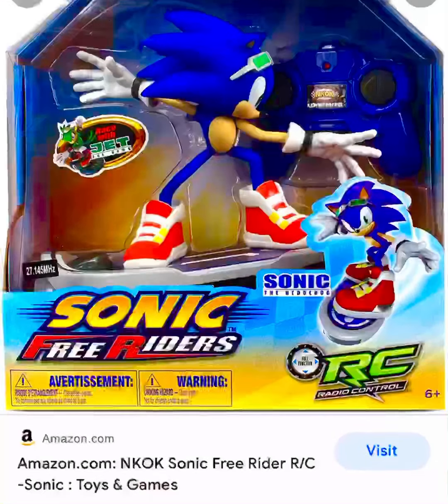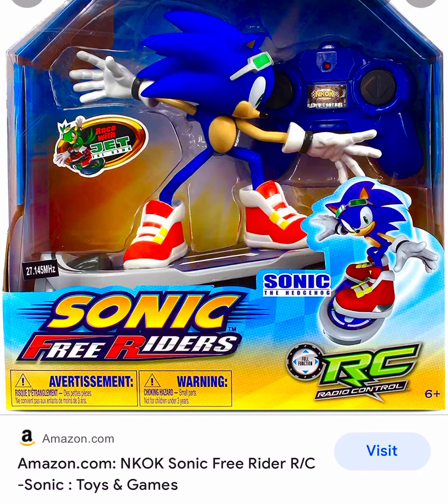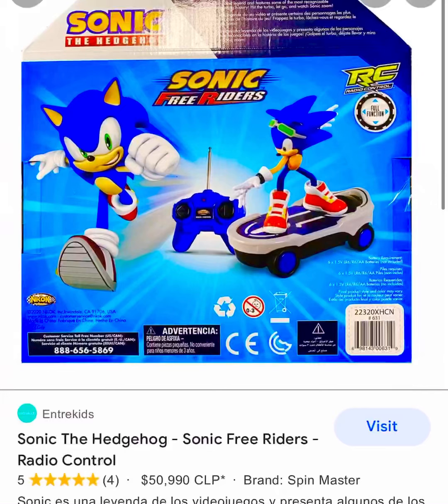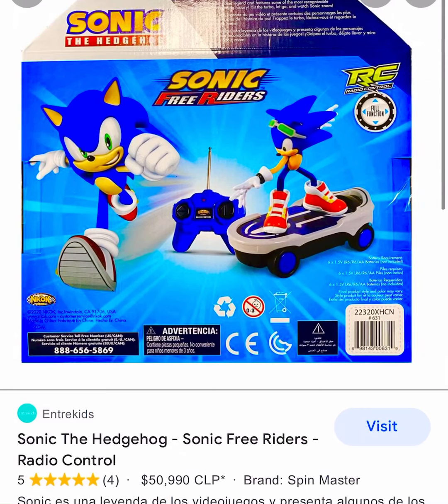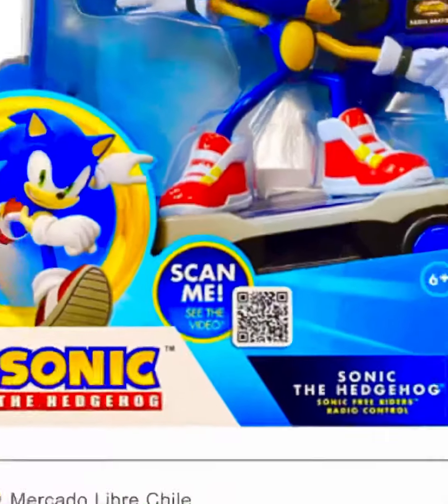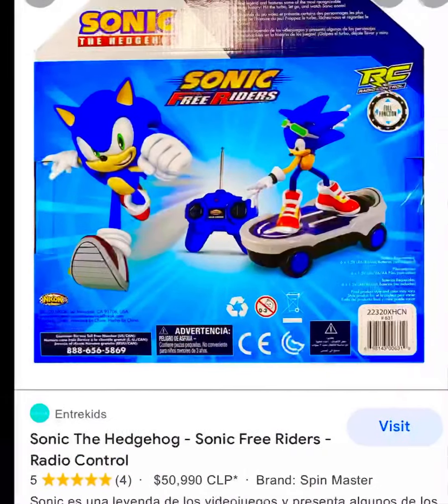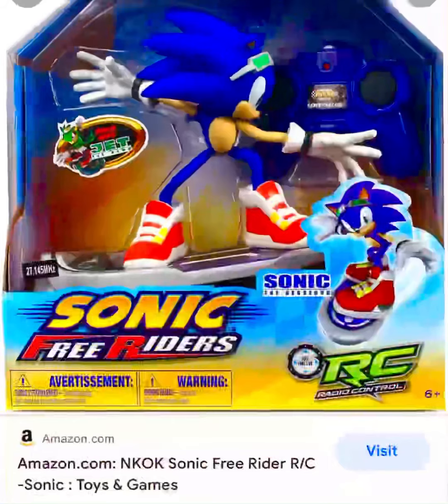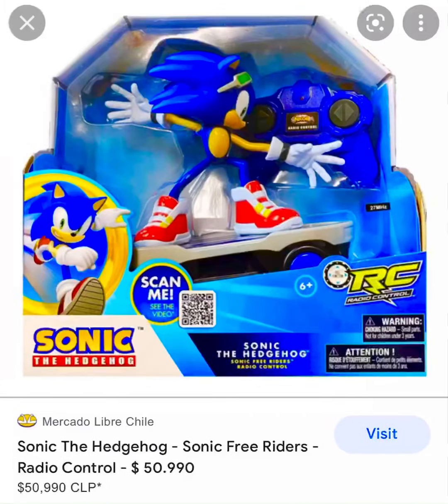The Sonic Free Riders Remoat Control￼ Toys Has Been UPDEAT IT Has A 30ThAnniversary￼ On It!￼